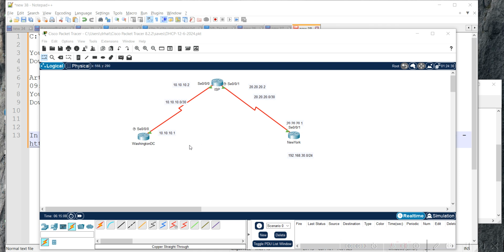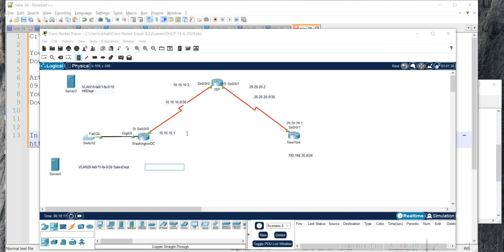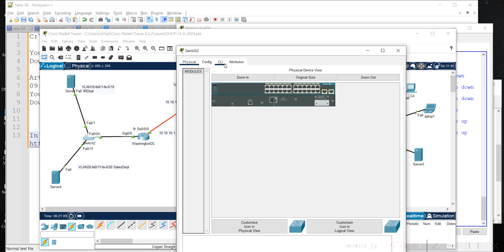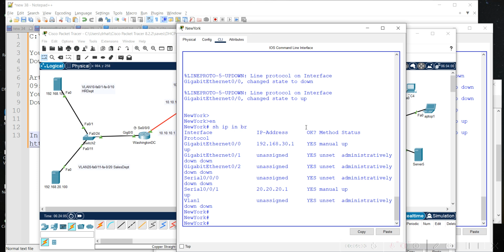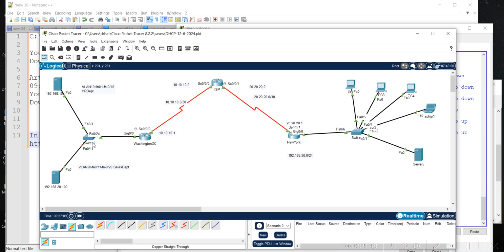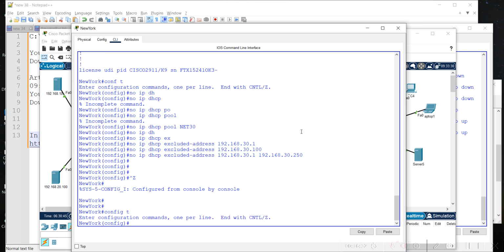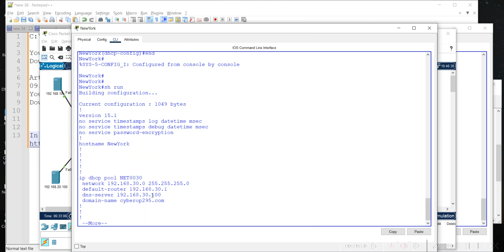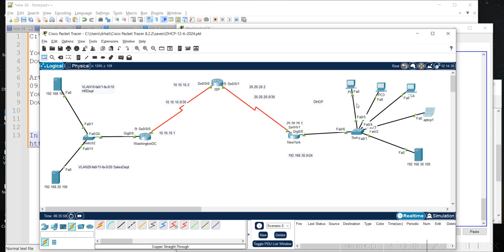VLAN and DHCP Configuration in Packet Tracer